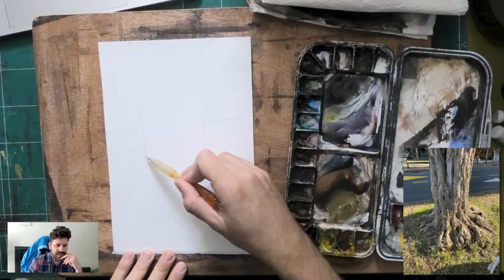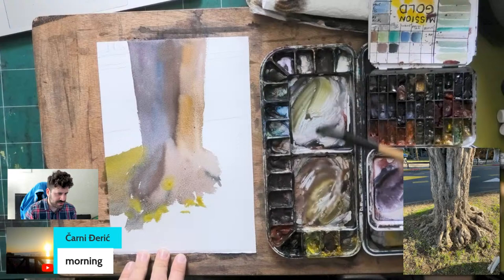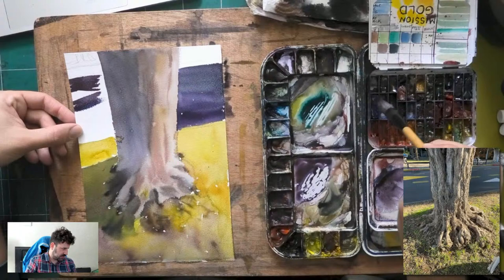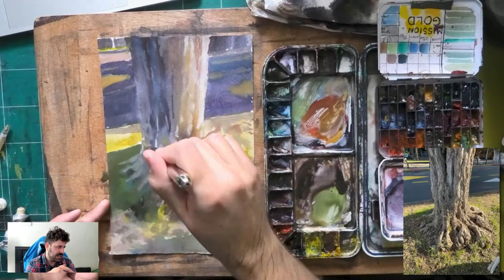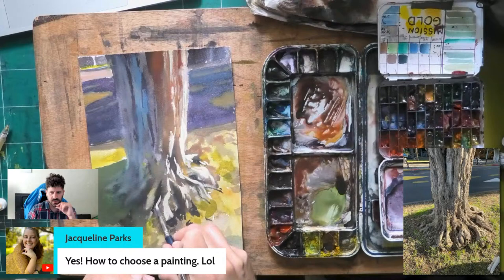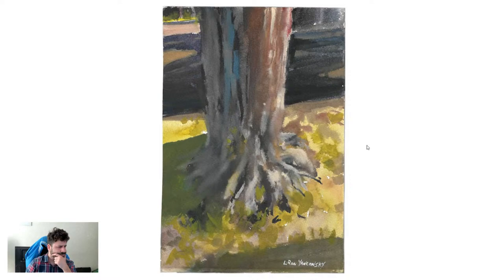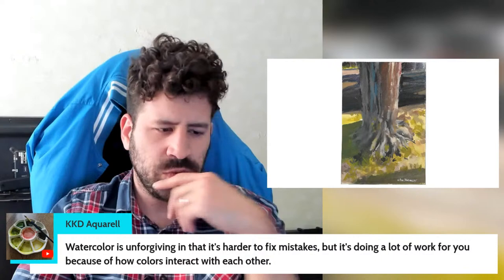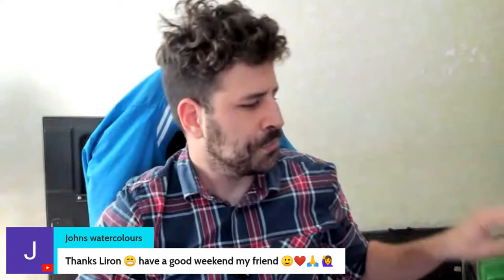Using Opaque Watercolor wet-in-wet? YES! | LIVE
COURSES

📚 NEW BOOK - Painting a Masterpiece

Today we have an interesting process - I will be sharing a painting I was really looking forward to doing, based on a picture I took a few weeks back.

I want to eventually develop this into a larger, more complex piece. So seeing how I approach it here, is a window to a more thought out, immersive process.

Also, we'll be doing the usual chatting, Q&A and more!
Looking forward to seeing you here,
- Liron